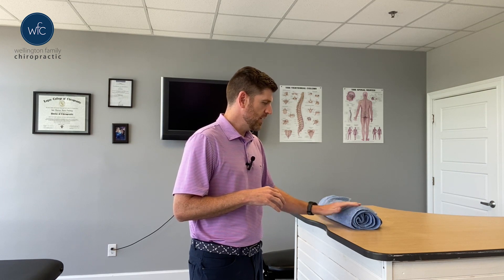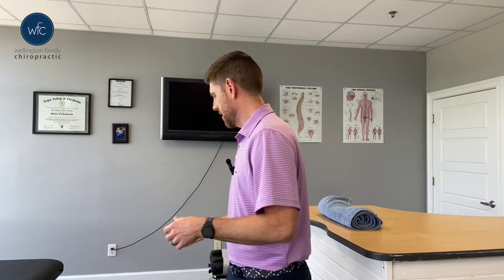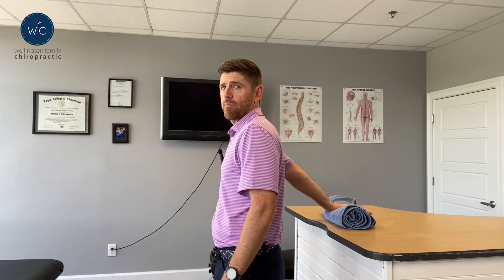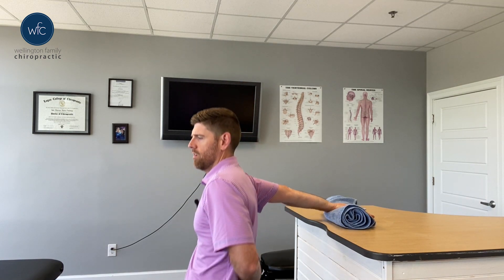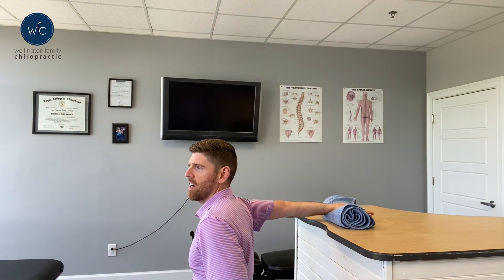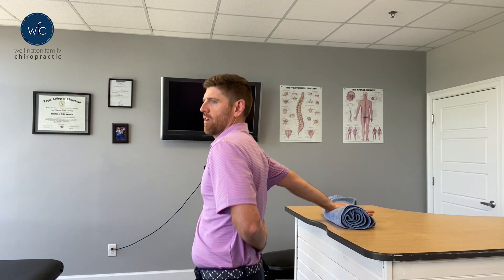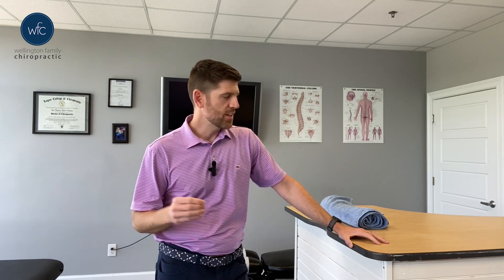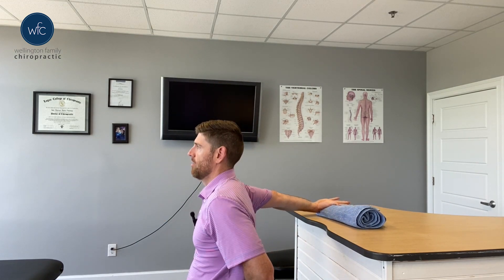At-Home Exercise To Help With Nagging Shoulder Pain / Lexington, Kentucky Chiropractor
Dr.Putney, Chiropractic Physician with Wellington Family Chiropractic in Lexington, Kentucky. We believe that everyone should have a pain-free, active lifestyle.

Wellington Family Chiropractic  is located in Lexington, Kentucky. We specialize in evidence-based, conservative care for weekend warriors, dedicated athletes, and desk workers.